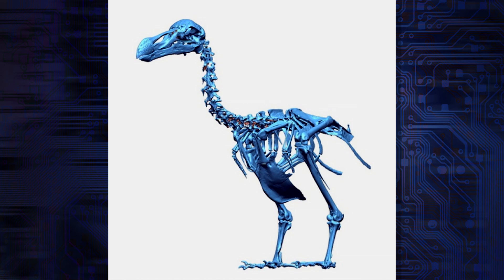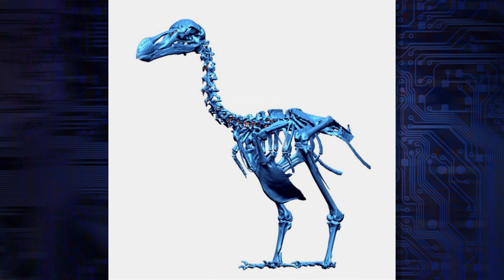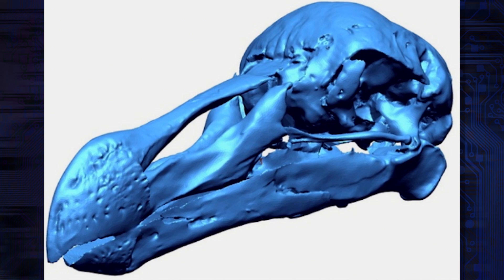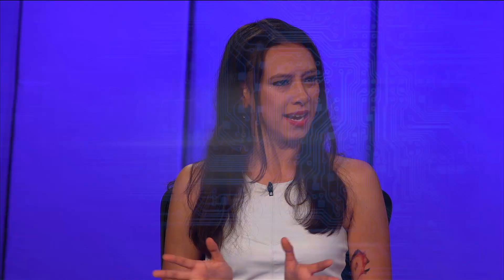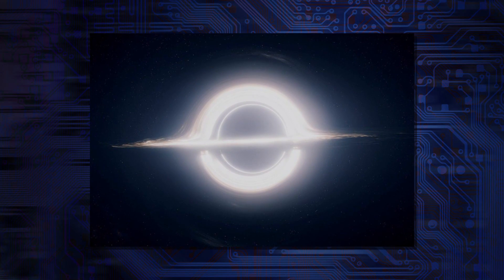Scientists Recreate Dodo Bird with Lasers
The dodo bird has been extinct for around 3 centuries, in no small part because of humans. Sorry, dodos. We've only had drawings and composite skeletons to work with for the most part, except for one skeleton from a private collector. Using 3D laser scanning, scientists were able to get a clearer view of what the dodo looked like, and un-surprisingly, our general perception was wrong! What was the dodo really like? Kim Horcher, Fon Davis (Creative Director, New Deal Studios), and Xander Jeanneret (King of the Nerds) discuss!